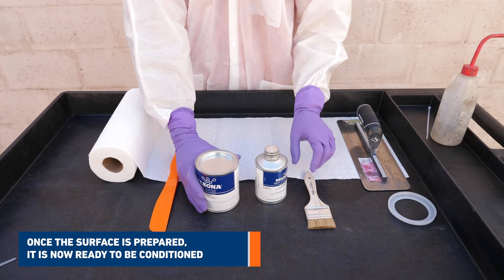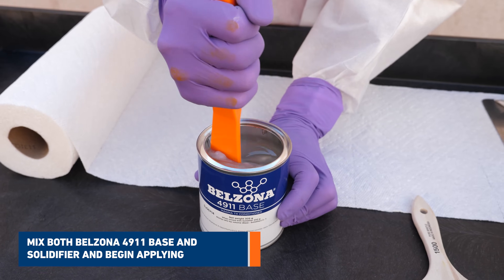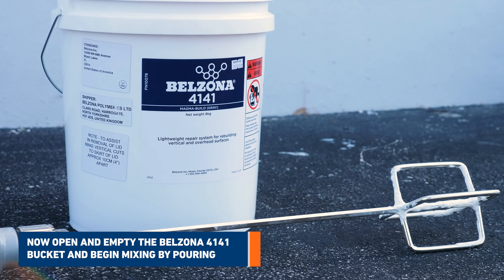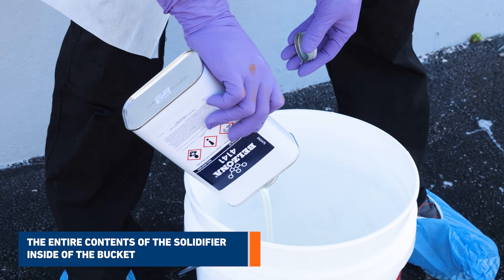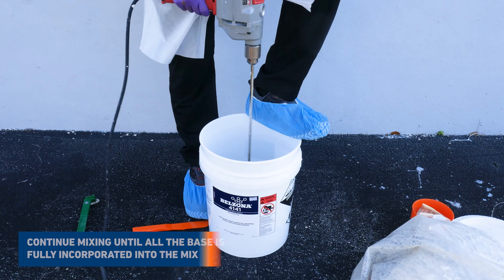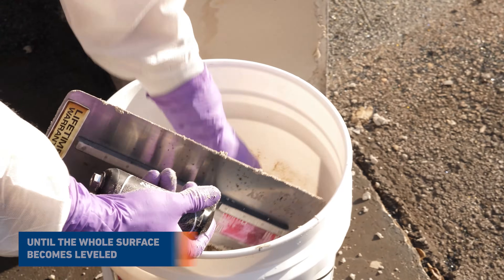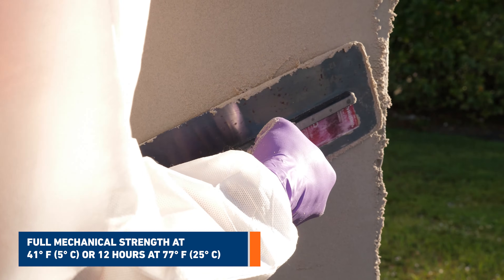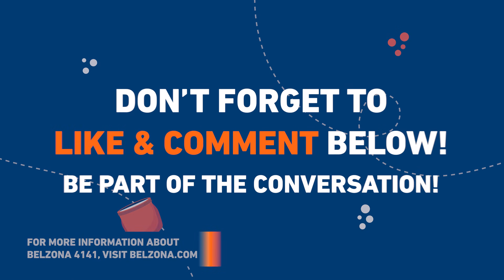Epoxy concrete repair (with Belzona 4141)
🛒 To purchase this solution, head to Belzona.com to contact your local Distributor

A concrete wall was torn down to expand an outdoor storage area and needed repair to flatten the surface area. Belzona 4141 was chosen due to its lightweight properties and its ability to be applied on vertical and overhead surfaces.

Mix both Belzona 4911 base and solidifier and begin applying by short bristle brush onto the concrete surface.

Empty the Belzona 4141 bucket and begin mixing by pouring the entire contents of the solidifier inside of the bucket, then slowly adding the base   using a mechanical mixer in between.

Continue mixing until all the base is fully incorporated into the mix.

Using a trowel, begin applying Belzona 4141 onto the concrete surface.

Keep on adding product and flattening all areas until the whole surface becomes leveled.

Once application is finished, allow the product to solidify for 3 days for full mechanical strength at 41°F(5°C) or 12 hours at 77°F (25°C).

For more information about Belzona 4141, visit Belzona.com